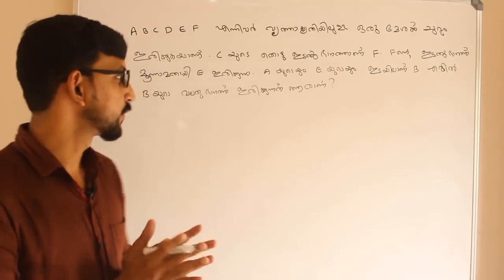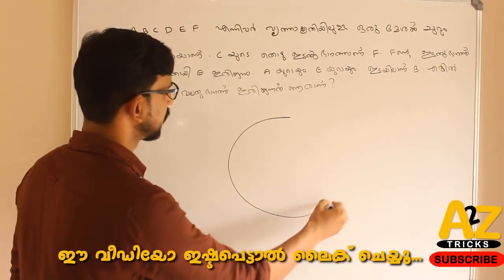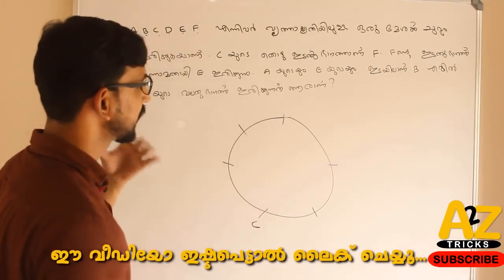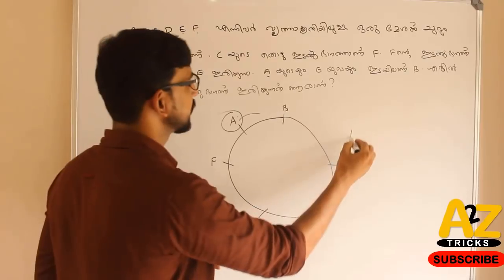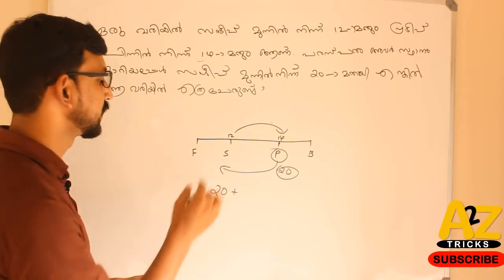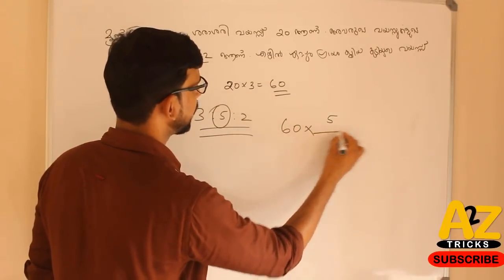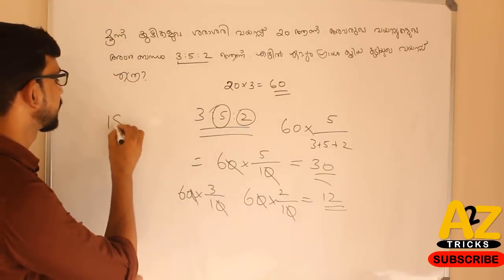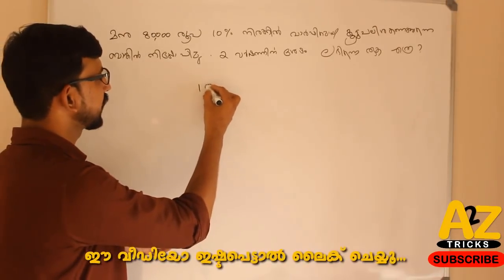Kerala PSC Salesman/Saleswoman Important Maths Questions ഈ ചോദ്യങ്ങള്‍ ശ്രദ്ധിക്കുക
Salesman | Saleswoman Maths Questions